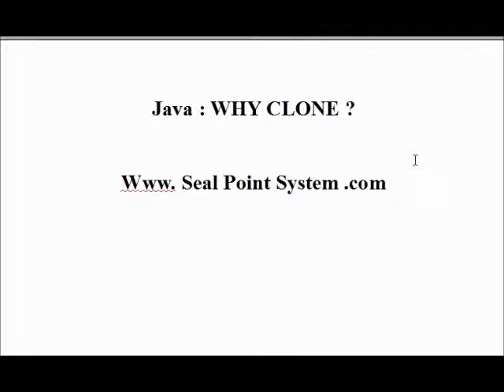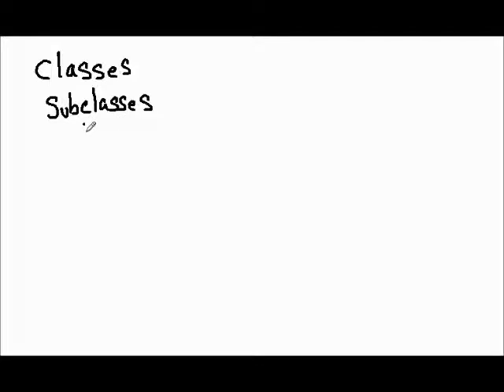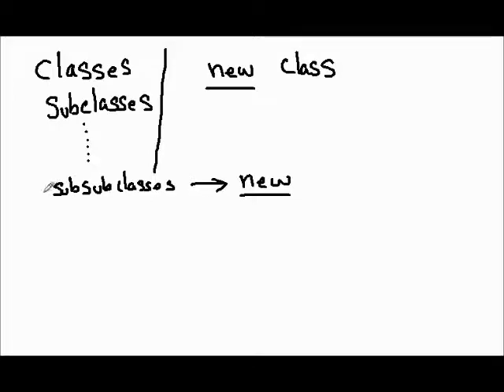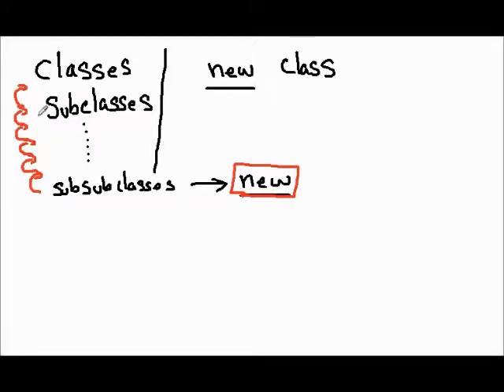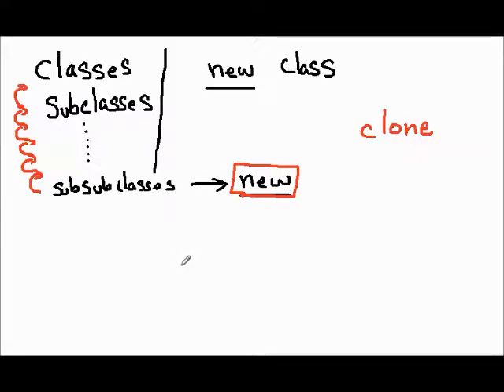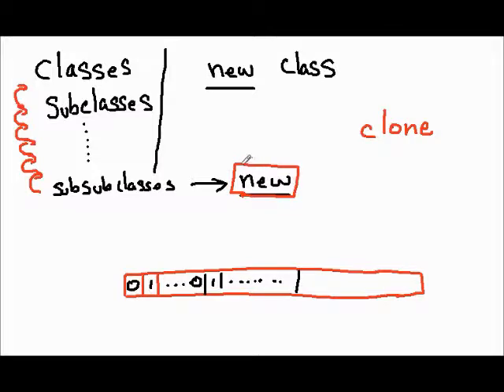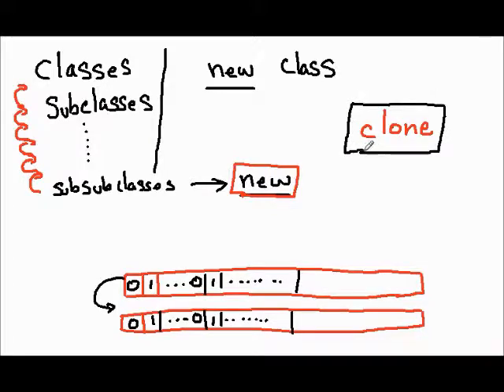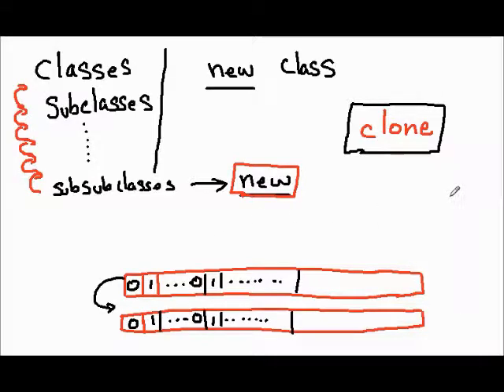Java : Why Clone Cloning cloned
Why Java Programmers prefer cloning ?  We talk about the benefits of Java Cloning.  constructors are expensive , cloning is just copying the bits and bytes of the object that was created.

Though we didn't discuss in our video,  pretend you want to type each and each word in a word document.  Would you type each and every word, or just duplicate the file?  you may say it depends on the size of the document.  If the constructor is small, then you may not want to clone.  If the constructor involves lot of computations such as database access or downloading information from elsewhere, then cloning is better.